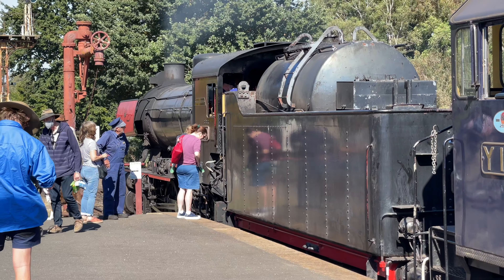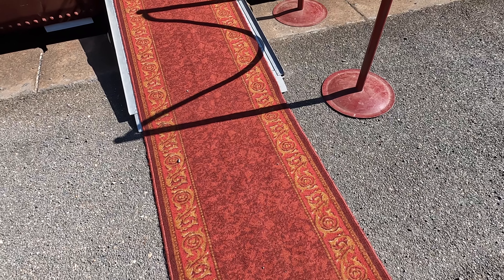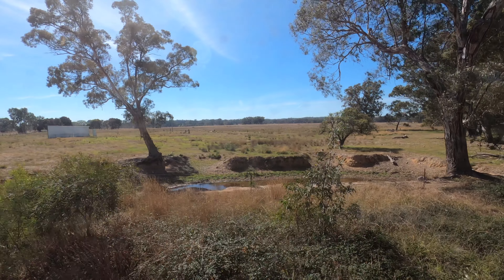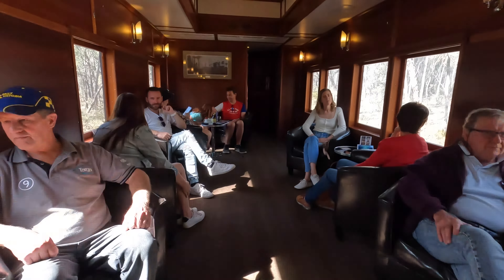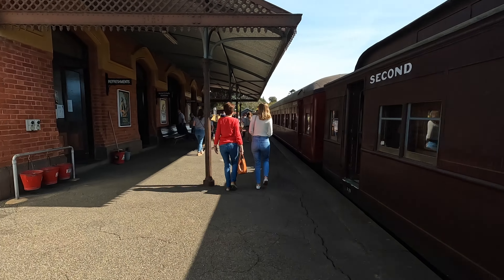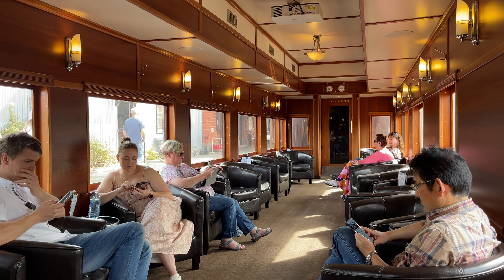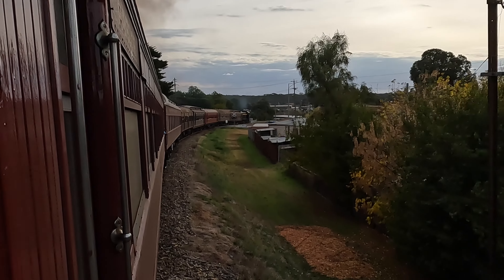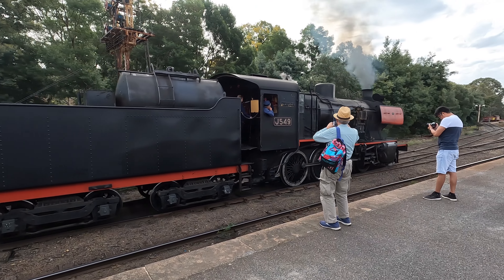Victorian Goldfields Railway | Steam train in first class | Day trip from Melbourne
Travel on a steam train linking the historic gold mining towns of Castlemaine and Maldon in Central Victoria. The Victorian Goldfields Railway makes an ideal day trip from Melbourne – as highlighted by this video.

In this video I travel in one of the elegant first class carriages but also show what the other class of travel, excursion class, is like.

Winding through forest and open land in Central Victoria, the Victorian Goldfields Railway is a remnant of the extensive branch line railway system which served rural Victoria from around 1880 through to the 1970s.

We step outside and to see the scenery from the end viewing platform of the parlour car and look at the menu options from the bar. We get to visit the town of Maldon, which the National Trust of Victoria declared "Australia's first notable town" in 1966.

Steam locomotives operate most services, although diesels are used during total fire bans or when steam is not available. During December, January and February all services are hauled by diesel locomotives.

🚉 Train: Victorian Goldfields Railway
🚉 Operator: Castlemaine and Maldon Railway Preservation Society
🚉 Locomotives: J549 and Y133 (Y Class Diesel Electric)
🚉 Carriage: Pullman car Macedon
🚉 Route: Castlemaine to Maldon via Muckleford
🚉 Distance: 17km
🚉 Travel time: 45 minutes (each way)
🚉 Class: First class
🚉 Travel date: 17 April 2022

EQUIPMENT:
🚉 Cameras: GoPro Hero 10, GoPro Hero 8, iPhone 12 Pro Max, Panasonic HC-VX1

Chapters:
00:00 Introduction
00:40 VLocity to Castlemaine
01:50 Castlemaine Railway Station and boarding
03:00 Macedon club car and departure
04:00 Railway history and route map
05:30 Muckleford Railway Station and yard
07:00 First class carriage tour
08:45 End viewing platform
09:45 Views of the train and Maldon Railway Station
11:55 Exploring Maldon
12:30 Up close with Victorian Railways J class
13:07 Departing Maldon and rail history
13:56 Fares and views from the front
15:15 Arriving in Castlemaine
17:35 Final thoughts and views of the train
18:25 VLocity preview